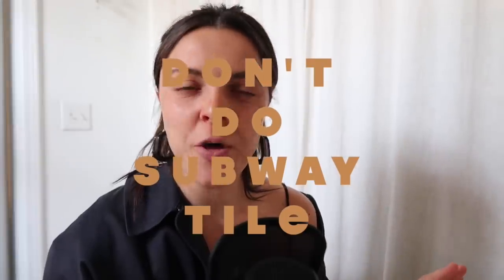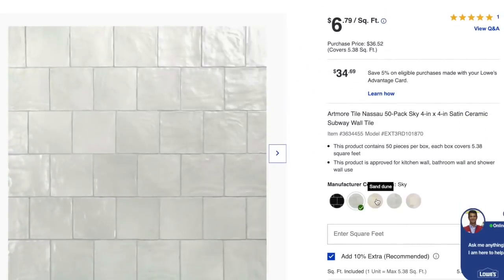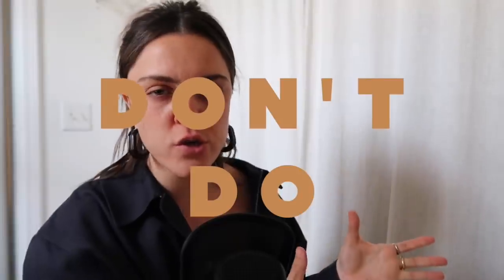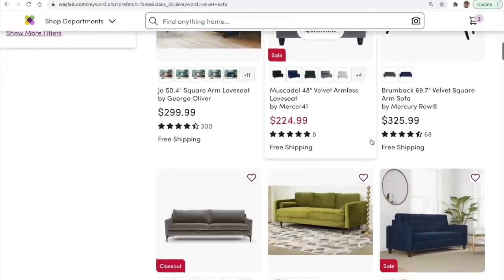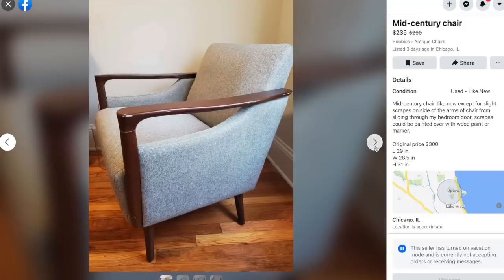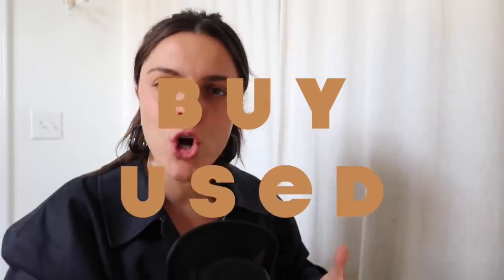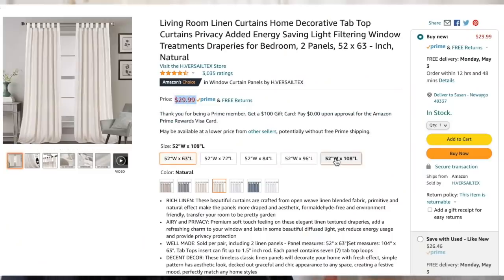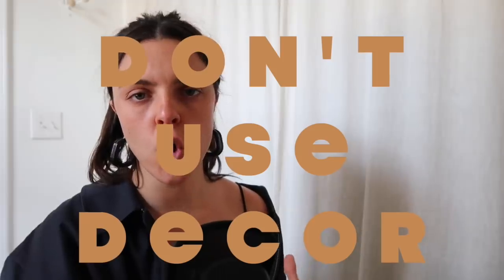DON'T do this, DO that